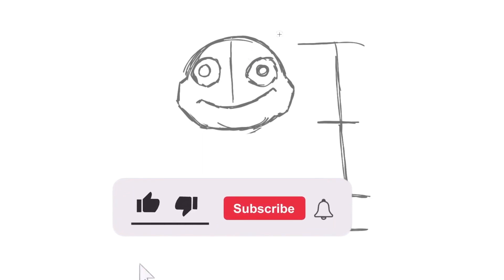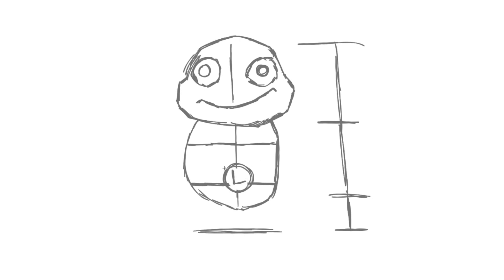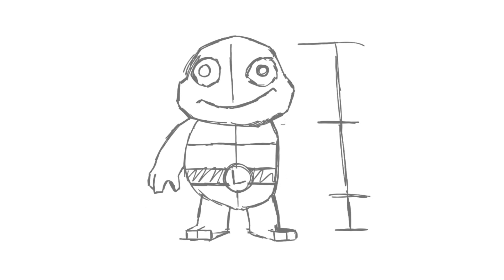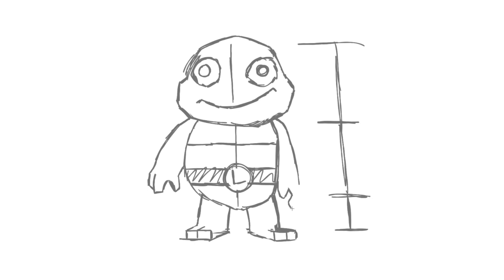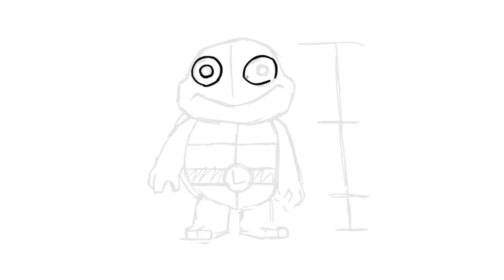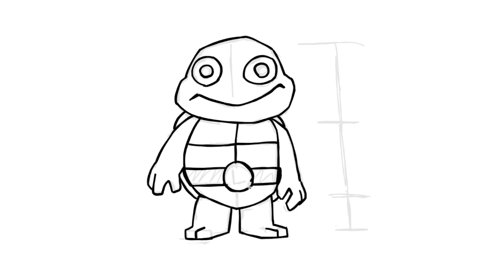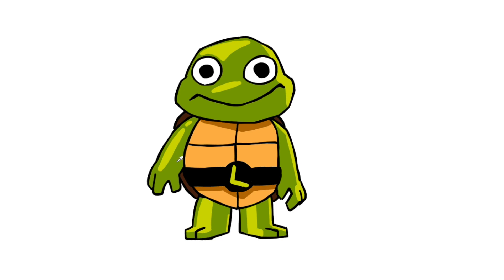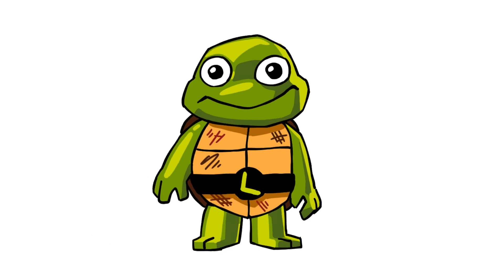How to DRAW Baby LEO Ninja Turtle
Drawing ninja turtle Leonardo as a baby from the movie Teenage Mutant Ninja Turtles: Mutant Mayhem.

Step-by-step Ninja Turtles drawing tutorial for beginners and kids to draw along to.

Drawing is a great way to learn and be creative. When you draw, it can also help you relax and cheer yourself up! So grab some paper and a pencil and let's draw!